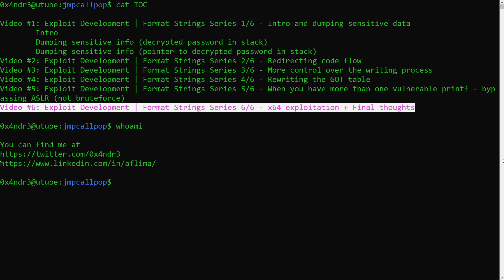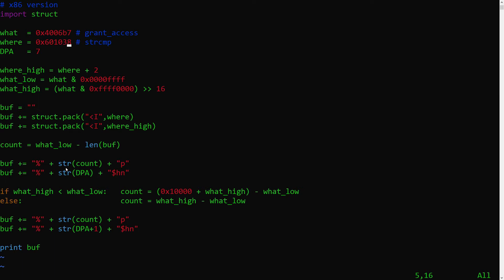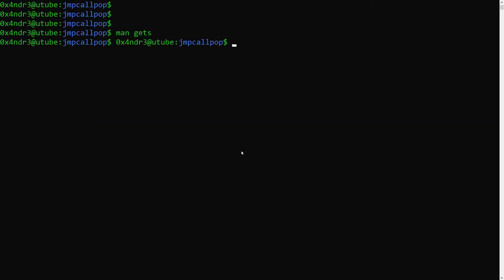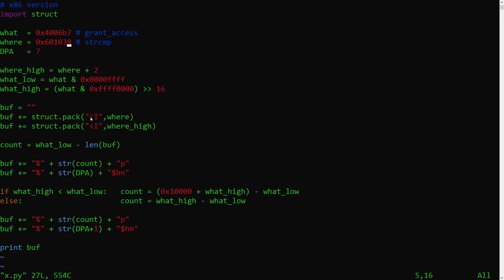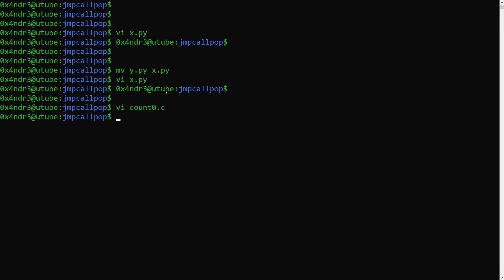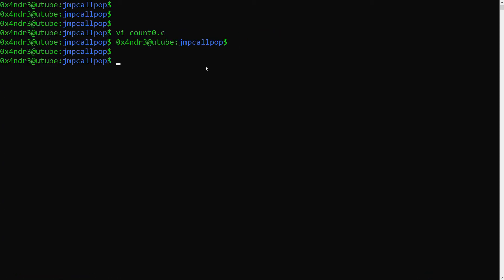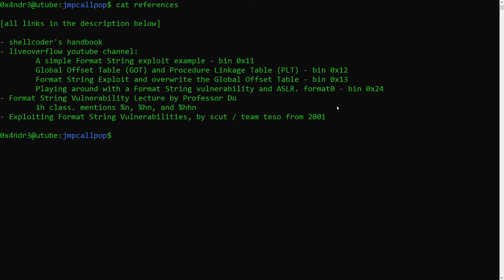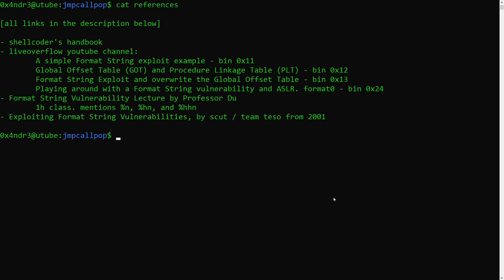Exploit Development | Format Strings Series 6/6 - x64 exploitation + Final thoughts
References at end of video:
 A simple Format String exploit example - bin 0x11
 Global Offset Table (GOT) and Procedure Linkage Table (PLT) - bin 0x12
 Format String Exploit and overwrite the Global Offset Table - bin 0x13

If you enjoyed this video, feel free to donate to your favorite open source tool. There are some great people out there providing us with amazing tools that allow us to do these stuff.